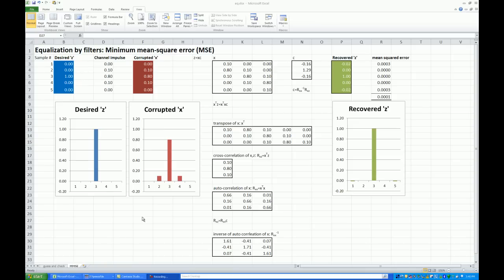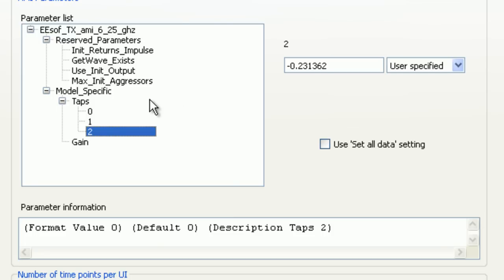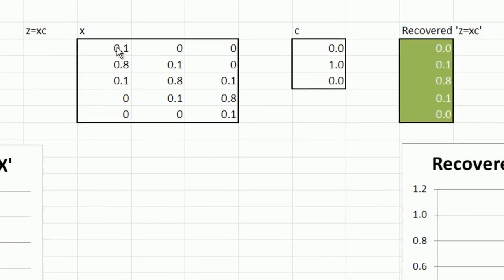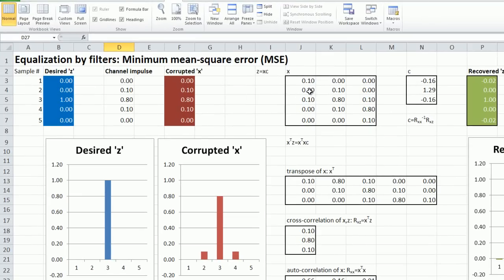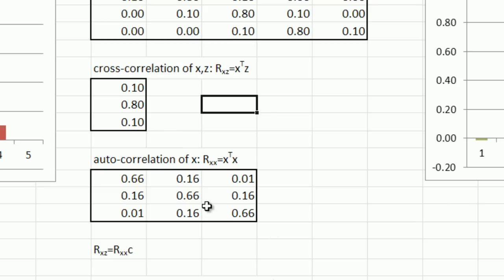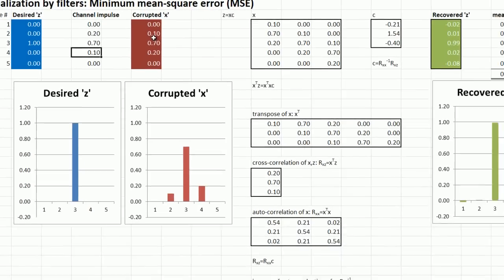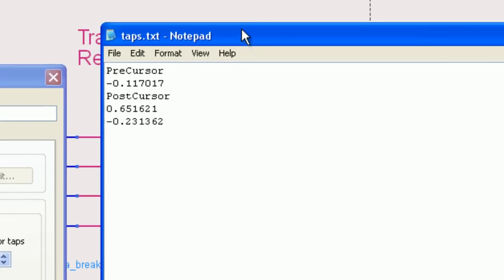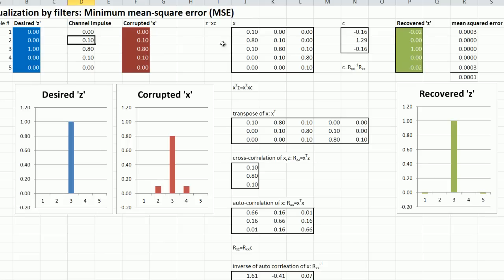Tutorial - Mitigate ISI by using an Equalization Filter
This tutorial uses a simple spreadsheet with some matrix math to show how to mitigate inter-symbol interference (ISI) by using an equalization filter. It shows how to generate the optimum tap coefficients and it also shows that such filters have their limits.